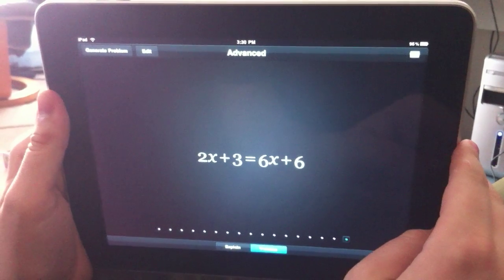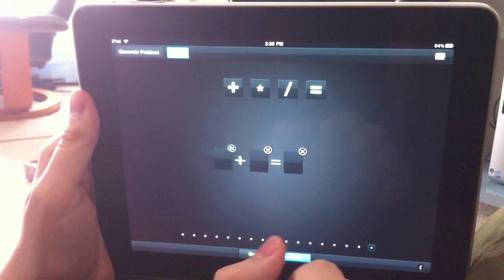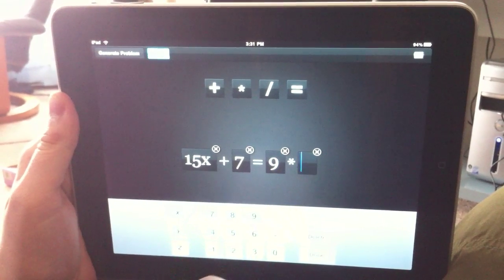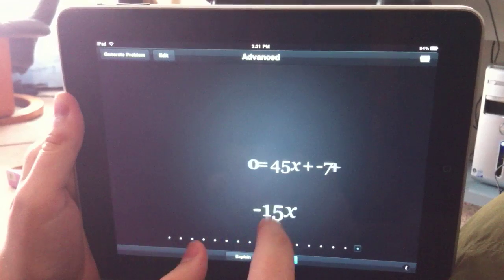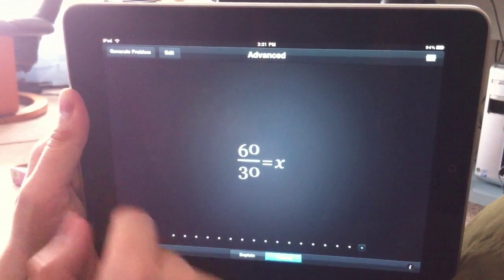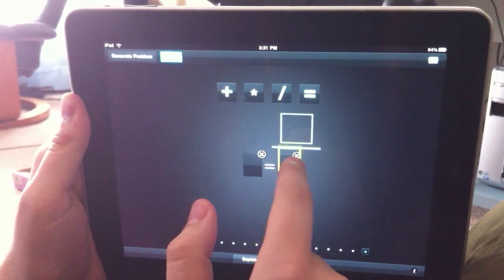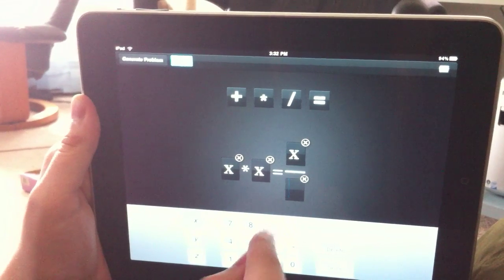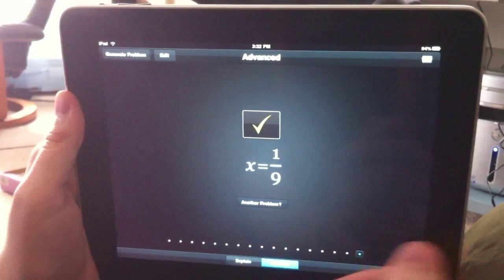Equation Editor for Algebra Touch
Quick demo of how to create/edit equation on Algebra Touch for iOS.